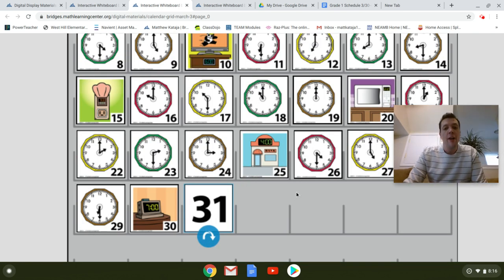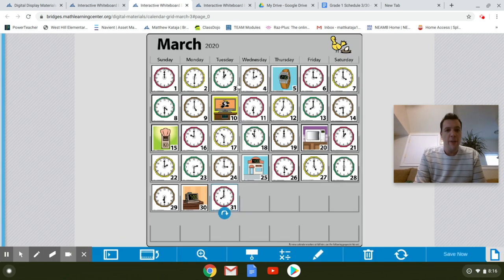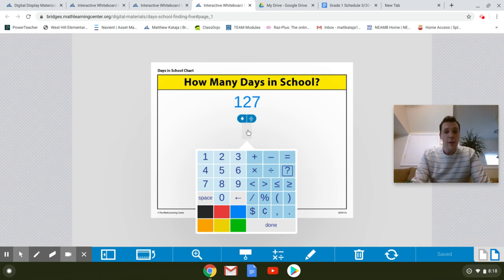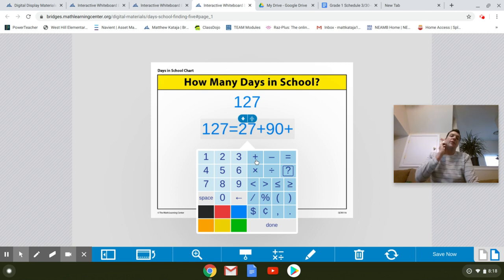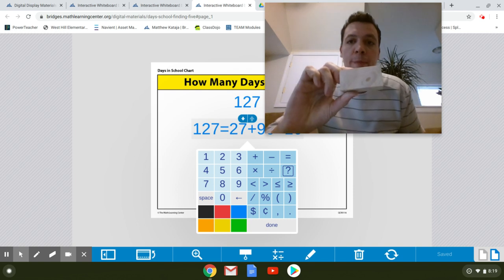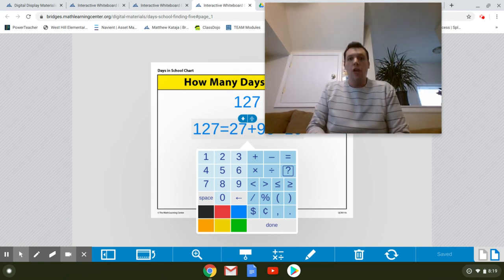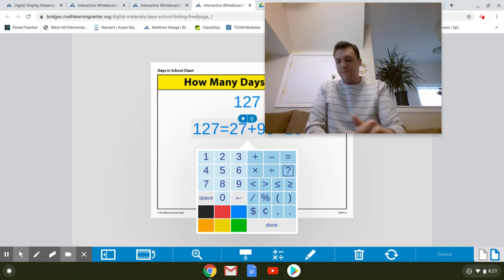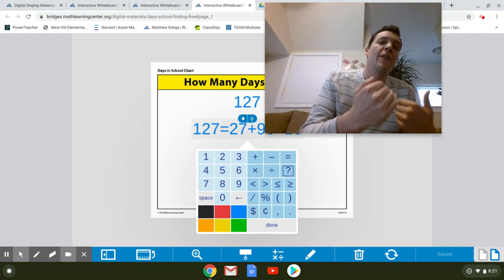March 31 Number Corner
Number Corner